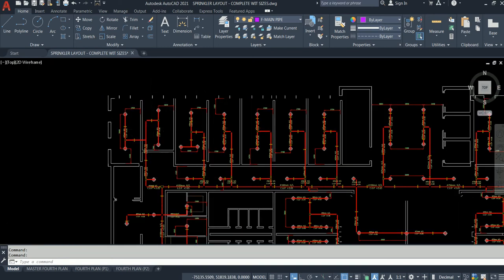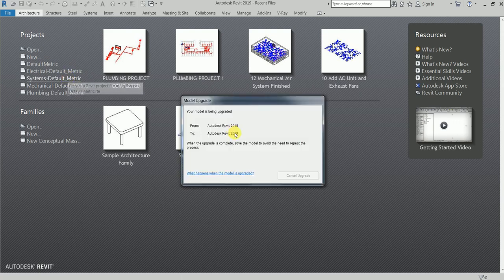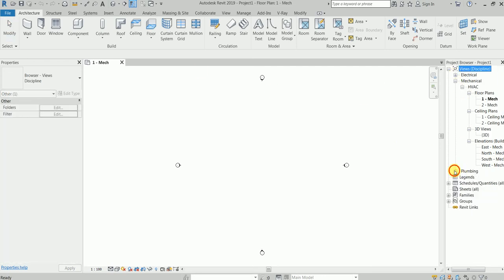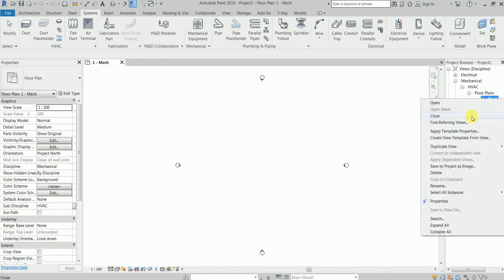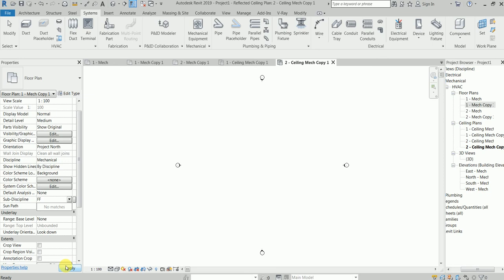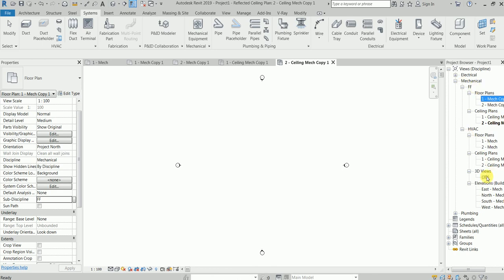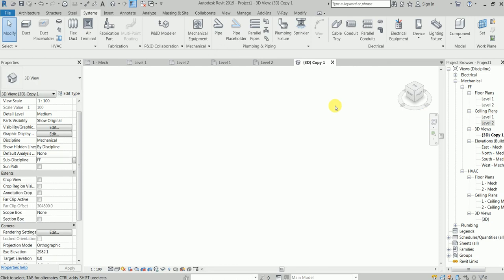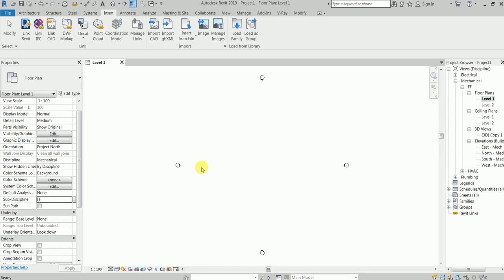Revit Fire Fighting Project ( from AutoCAD to Revit (Sprinkler Modeling) Part 1/5 - For Baby Aliens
In these series of lessons, we will learn how to convert an AutoCAD drawing File ( DWG) into a Revit ( Modeling) - Part 1 /5

Trainer is an Official Autodesk Cert. Instructor